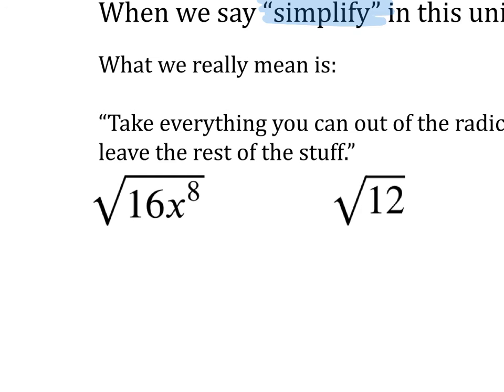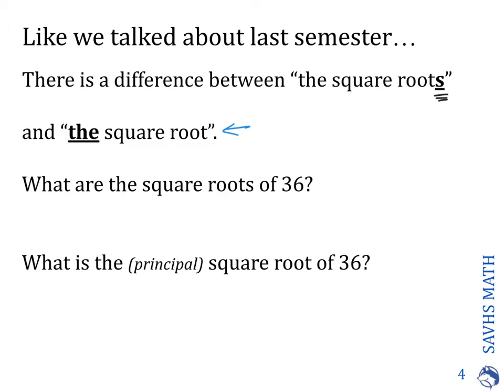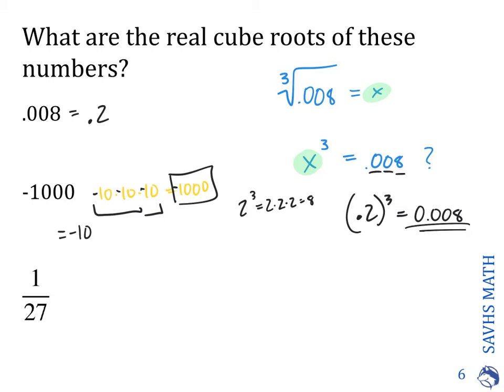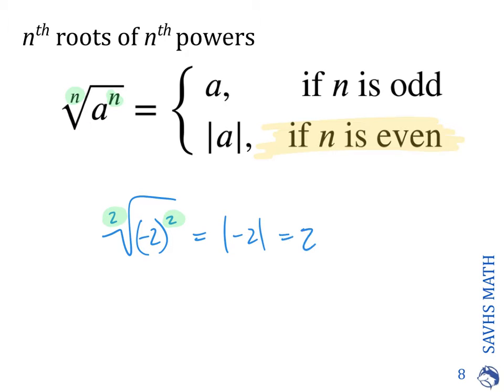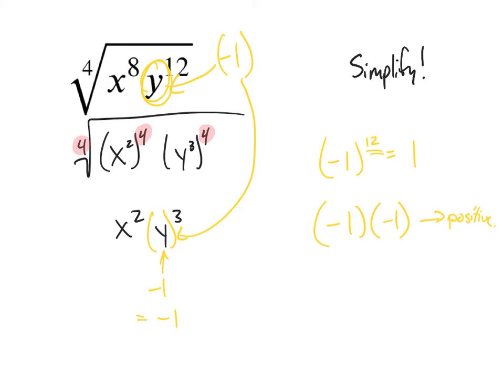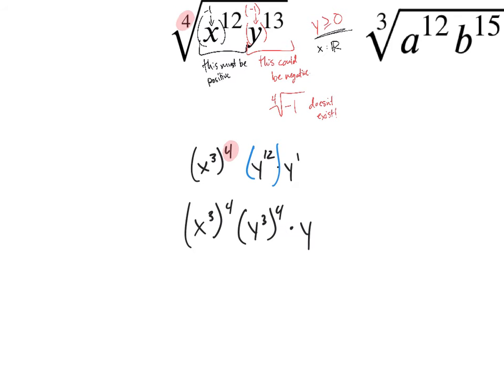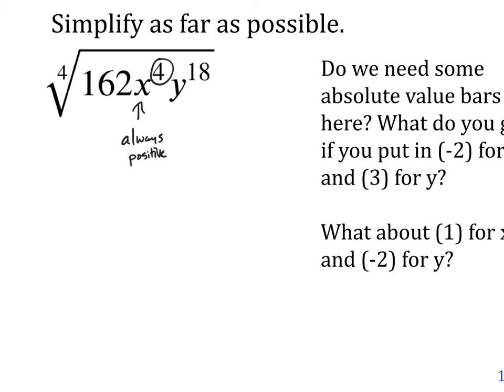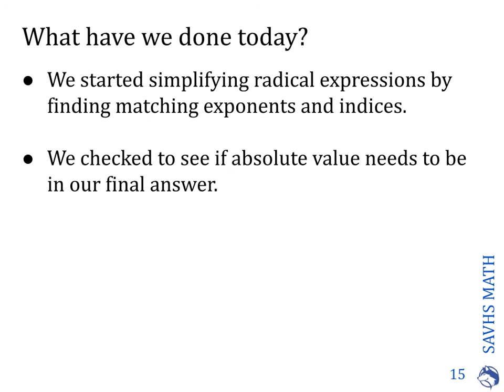2 - 6-1 Roots and Radicals A2 Q3